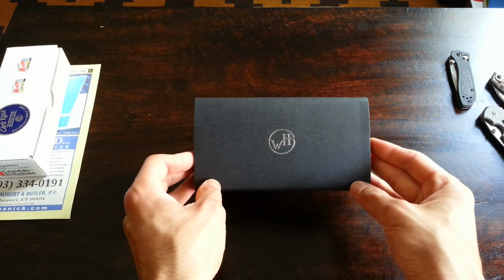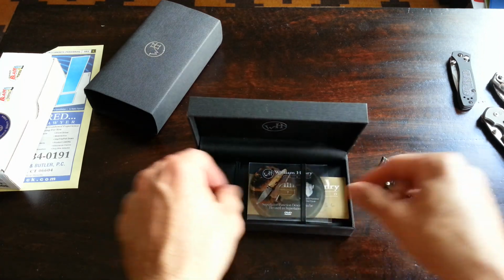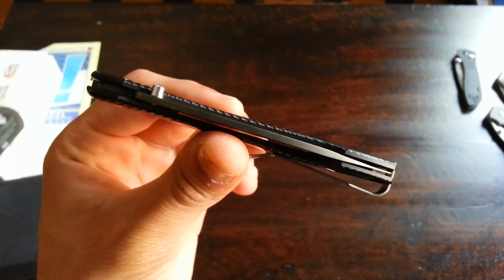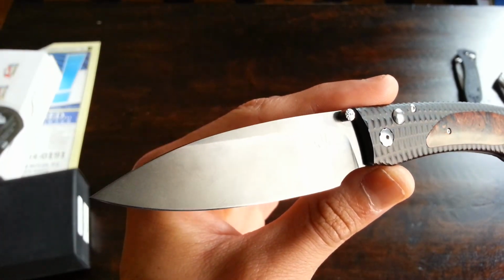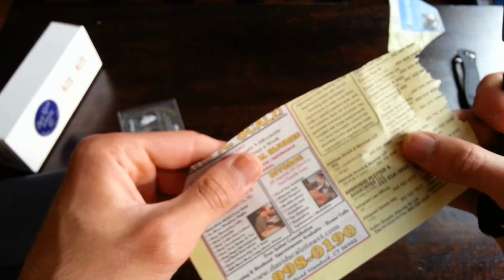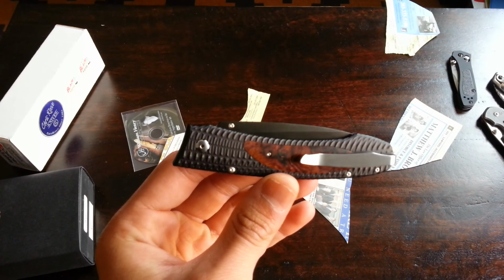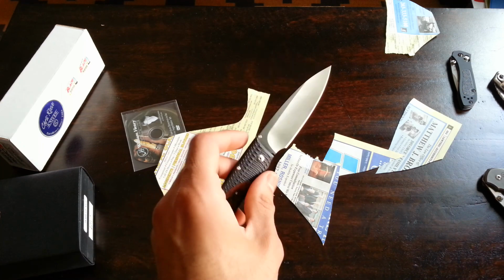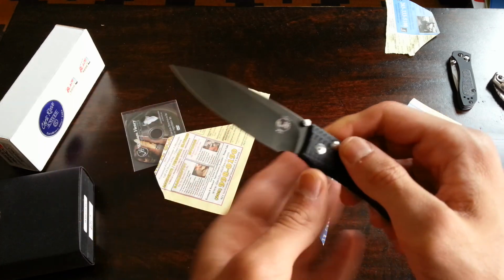William Henry E10: First Look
An early birthday present to myself.  This brand does not get a lot of love but I think they have something going for them. Their edc line is elegant, stylish and functional without being gaudy.